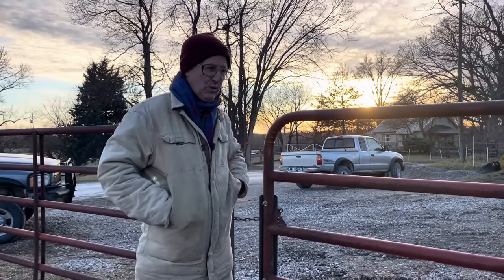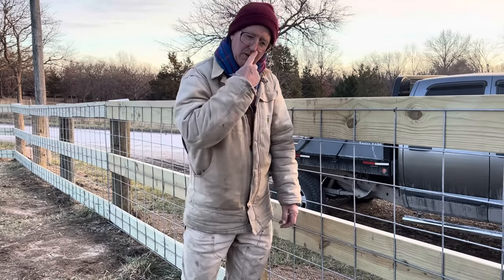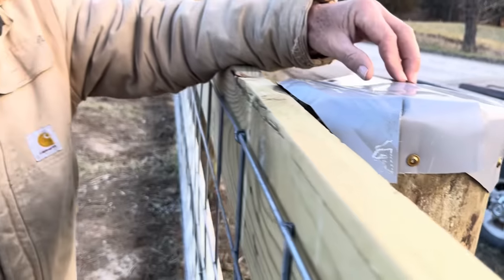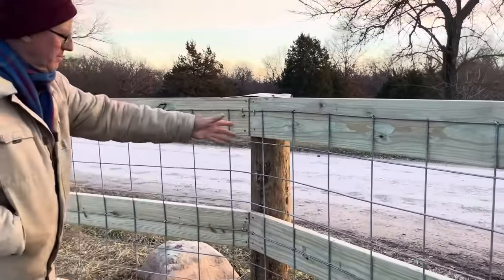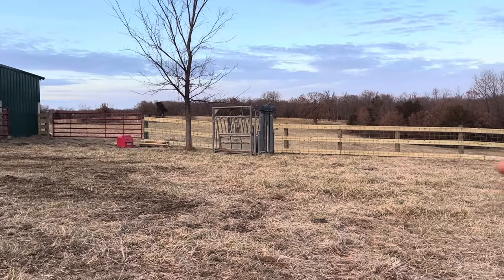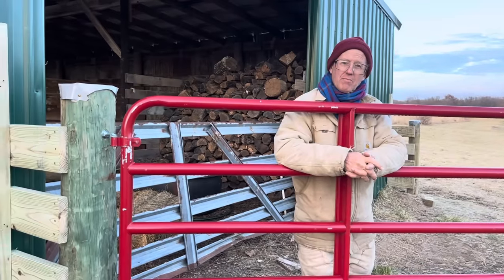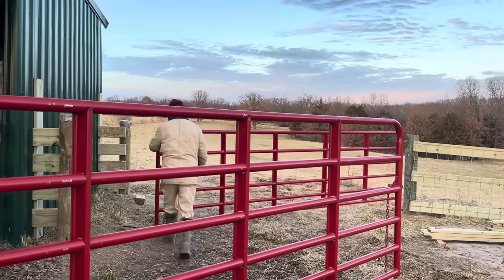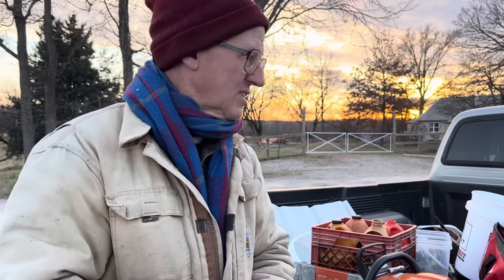Greg gives tour of their new livestock corral construction.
Greg gives tour of their new livestock corral construction. With steel cattle panels, treated lumber and treated posts it made a very secure corral.

 To get the full story of Green Pastures Farm beginnings, check out our free documentary this Saturday December 16th at 6-8 pm EST.
I'm joining Justin Rhodes from Abundance Plus for a live premier of my documentary and a couple of my classes. We will have a live Q & A after the viewing. To catch the live show all you have to do is sign up for the Abundance Plus free trial and your will be emailed when we go live on December 16th. Here is the link to sign up for the free documentary

 After the 16th there will be a new class released each day, 40 classes total. Use offer code GREG10 when you sign up in case you choose to stay on as a member and you will save 10%.